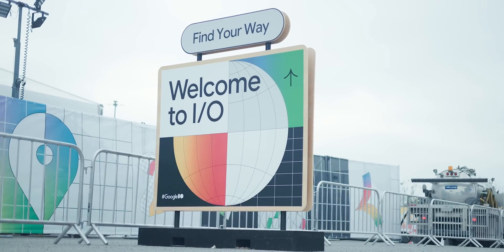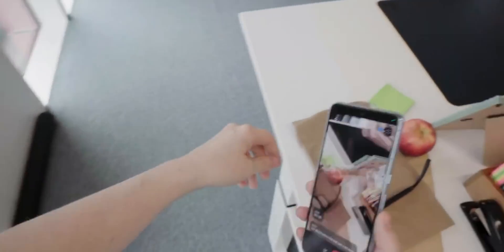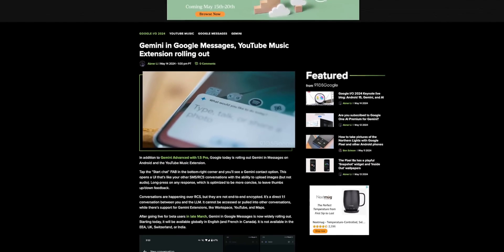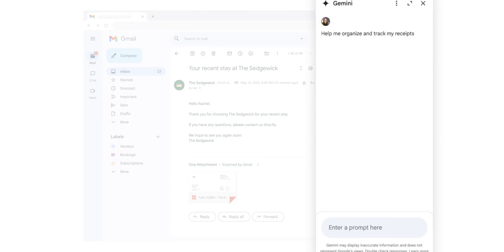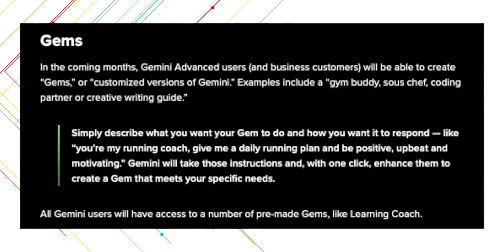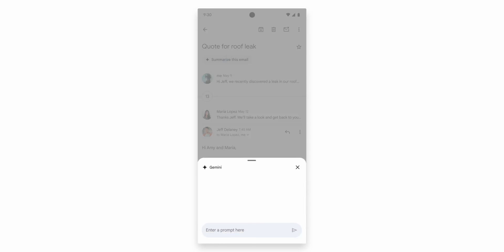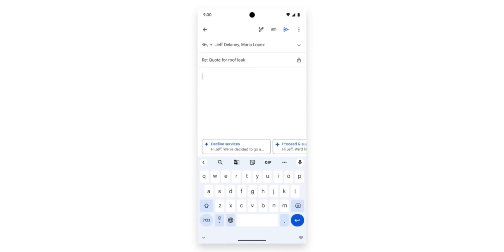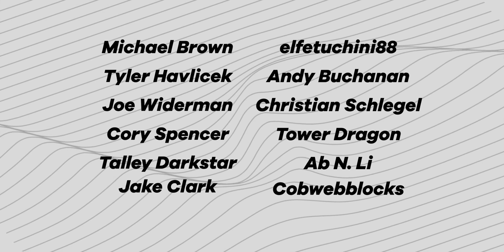Gemini at Google IO 2024: New Features & Announcements! (Part 1)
This video discusses the new features announced for Google's AI assistant Gemini at Google IO 2024. Highlights include Project Astra, a real-time AI assistant for smartphones, Gemini 1.5 Pro with a larger context window, and immersive planning and custom assistant features for Gemini Advanced users. The video also details new mobile features like Gemini Live and deeper integration with Android.

Gemini Advanced now uses 1.5 Pro as Google details more Extensions, custom ‘Gems’:

‘Gemini Live’ lets you naturally talk to Gemini as Google demos ‘Project Astra’:

Timestamps
0:00 - Intro
0:23 - Project Astra
1:22 - Gemini 1.5 full release
2:06 - New Gemini extensions
2:35 - Gemini 1.5 side panel upgrade
3:05 - Gemini "Immersive Planner" feature
3:40 - New Gemini "Gems" feature
4:24 - Gemini Live
5:04 - New Gemini overlay panel
5:30 - New Gemini features in Gmail for mobile
5:55 - Smart Reply and Smart Compose upgrades
615 - Closing